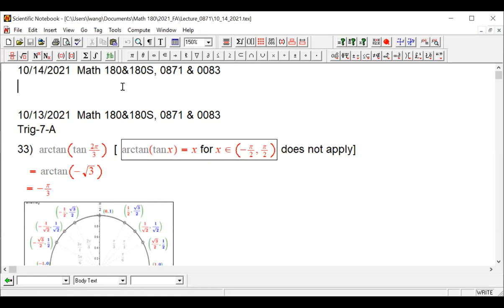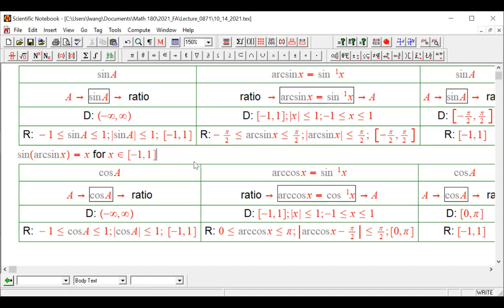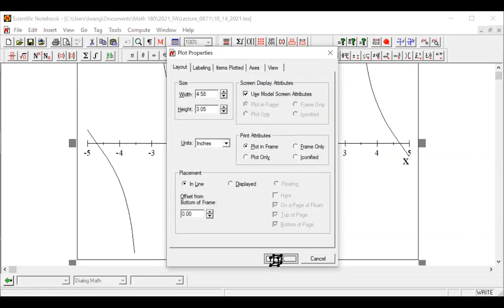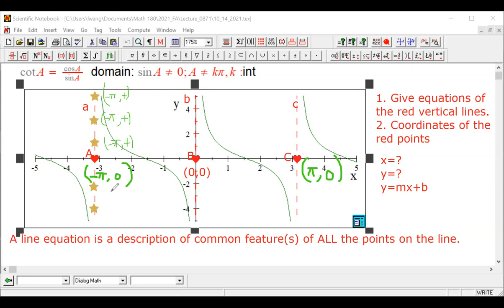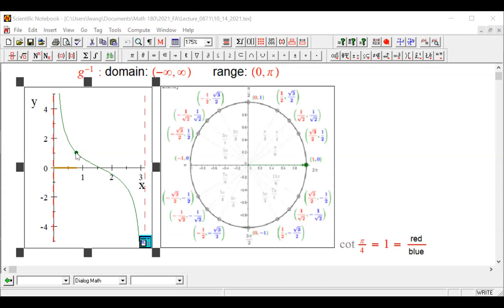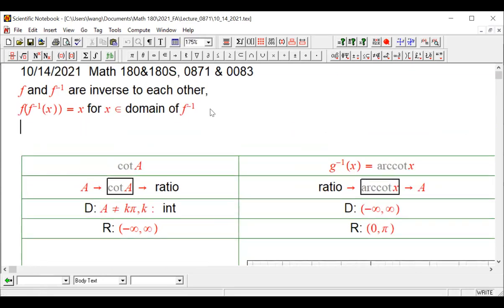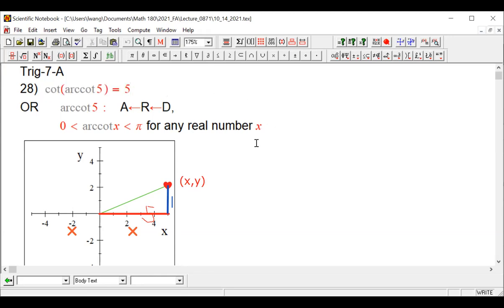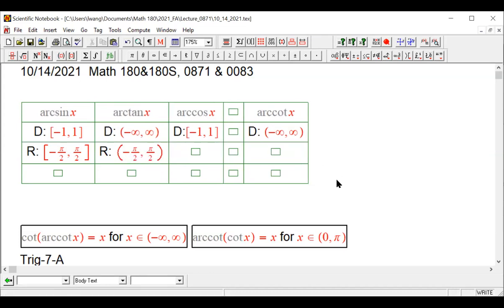10 14 2021 Arc Sine Cosine Tan Cot Summary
Summary ArcSine, ArcCosine, ArcTangent and ArcCotangent